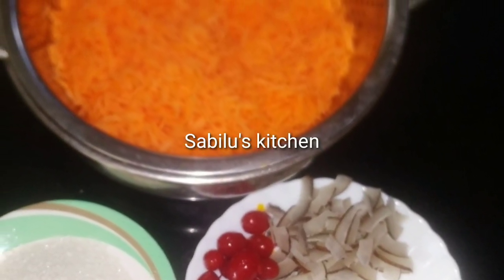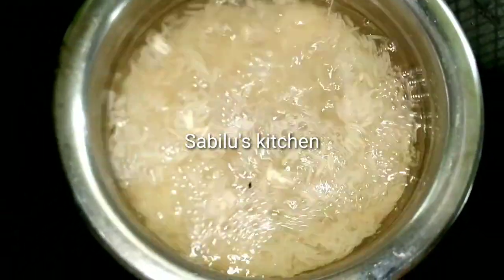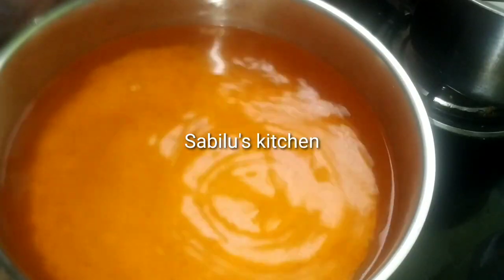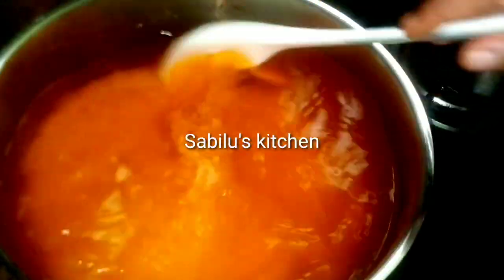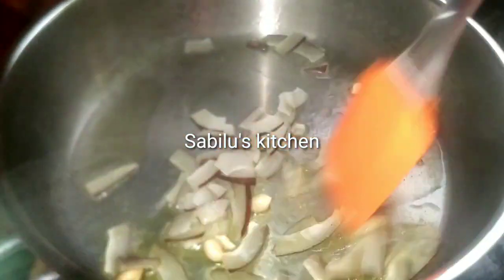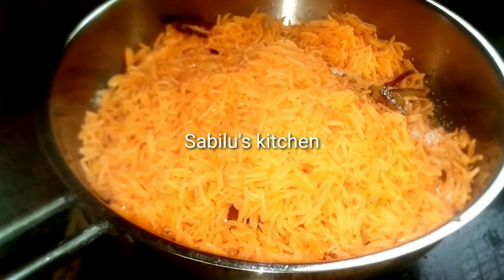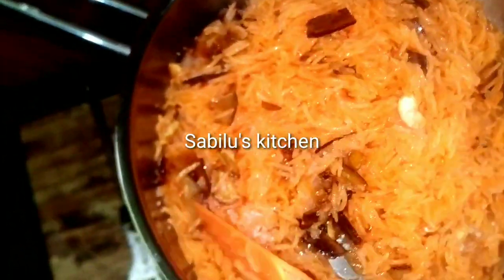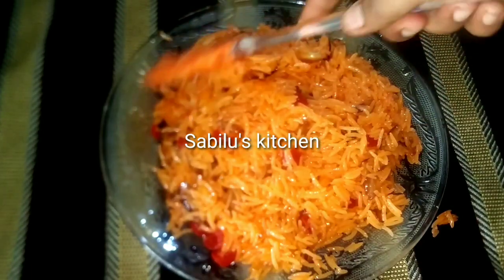Easy Sweet Biriyani Meethe chawal(Sabilu's kitchen)